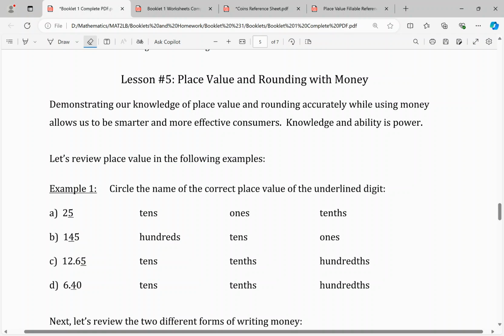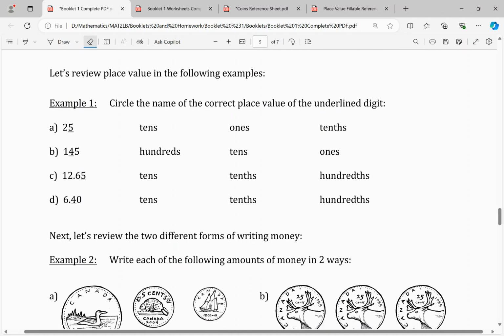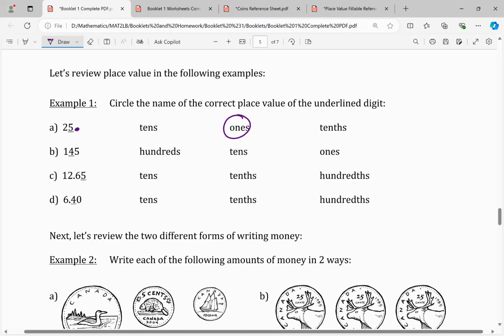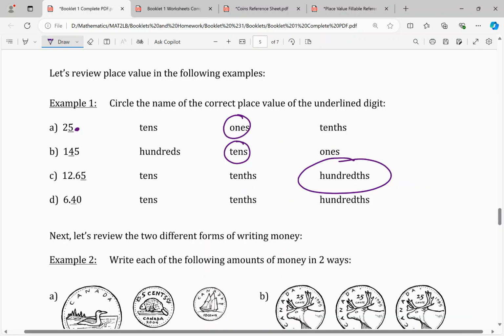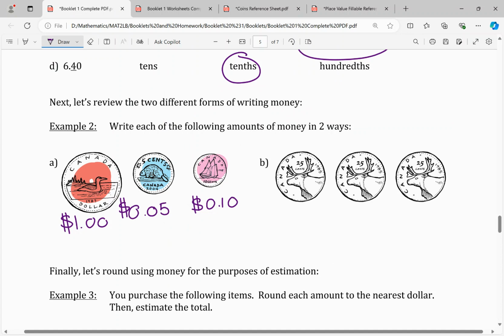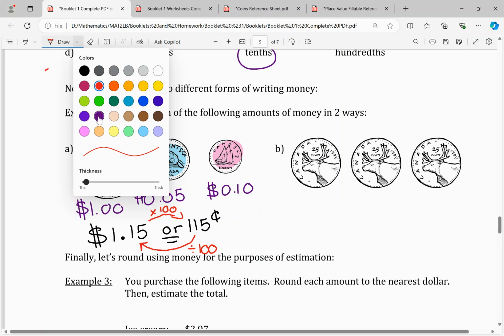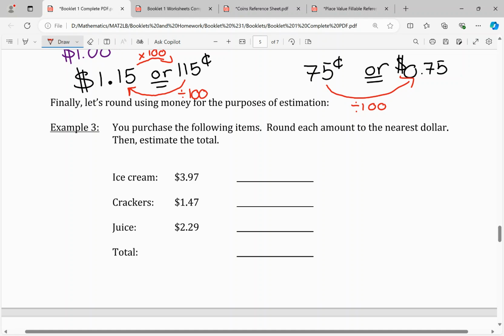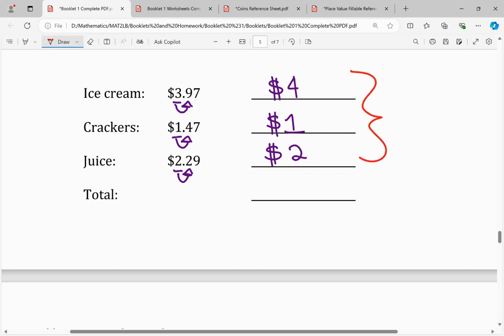2L - Booklet 1 Lesson 5